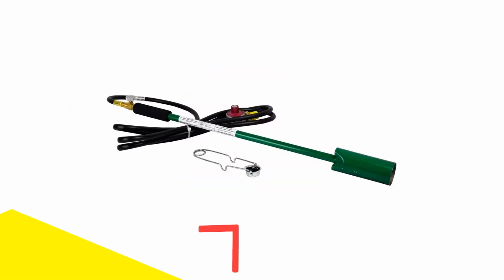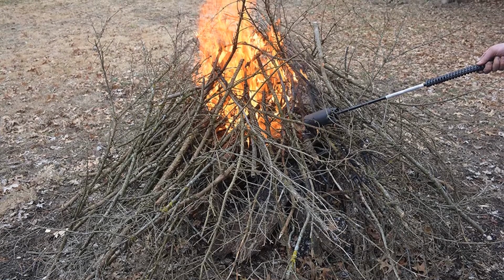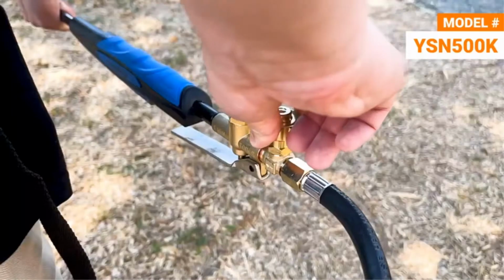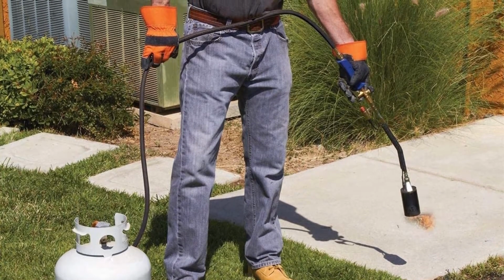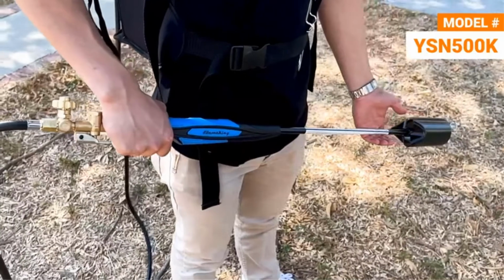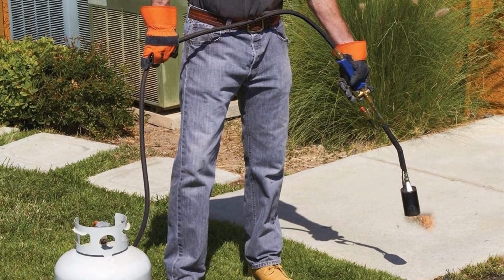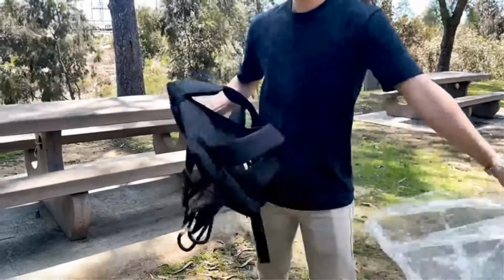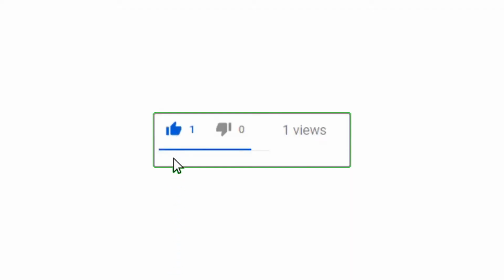✅ Top 5: Best Weed Torches 2021 [Tested & Reviewed]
Top 5 Best Weed Torches 2021
📌Product Link📌:
☄️1. Red Dragon VT 2-23 C Weed Dragon 100,000-BTU Propane Vapor Torch Kit
📌Global Prices
📌Indian Prices : N/A
☄️2. Flame King YSNPQ810CGA Propane Torch Weed Burner with Integrated Lighter
📌Global Prices
📌Indian Prices : N/A
☄️3. Houseables Weed Torch Propane Burner, Gas Vapor, 20,000 BTU,
📌Global Prices
📌Indian Prices : N/A
☄️4. Red Dragon VT 1-32 C 25000 BTU Mini Weed Dragon Propane Vapor Torch Kit
📌Global Prices
📌Indian Prices : N/A
☄️5. JJGeorge Weed Torch
📌Global Prices
📌Indian Prices : N/A
☄️6. BISupply Self Igniting Weed Burner Propane Torch Kit
📌Global Prices
📌Indian Prices : N/A
☄️7. Red Dragon BP 2512 SVC 400,000 BTU Weed Dragon Backpack
📌Global Prices
📌Indian Prices : N/A